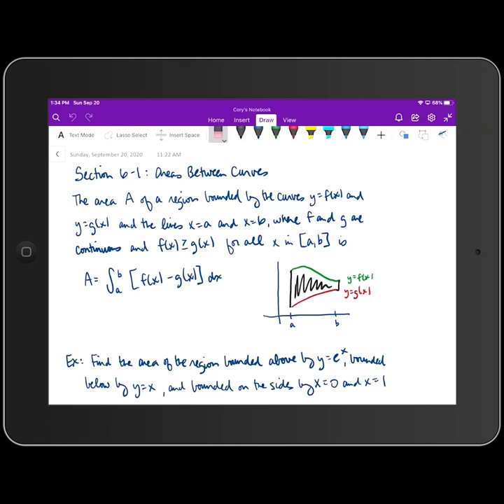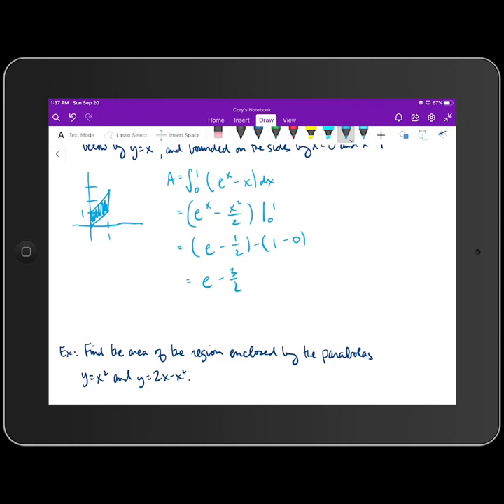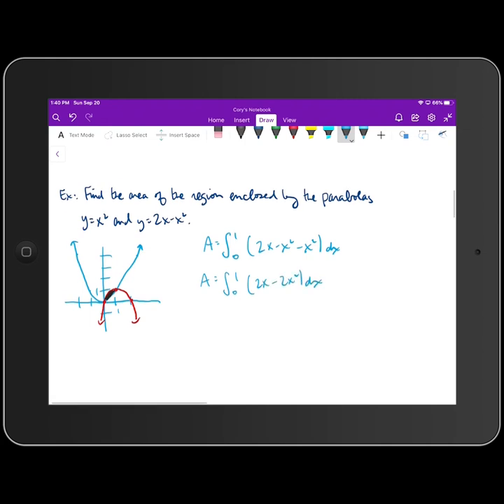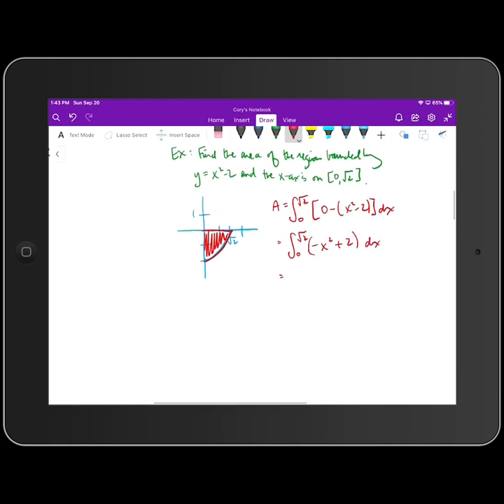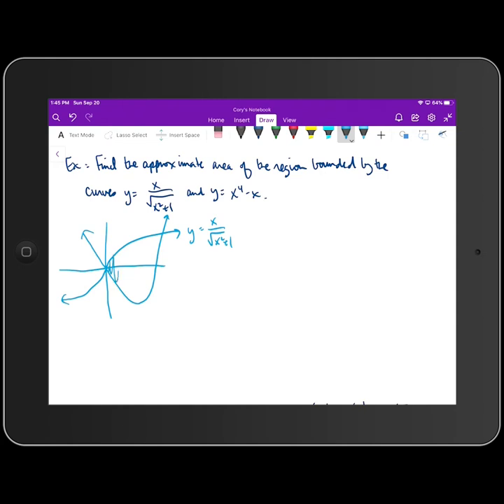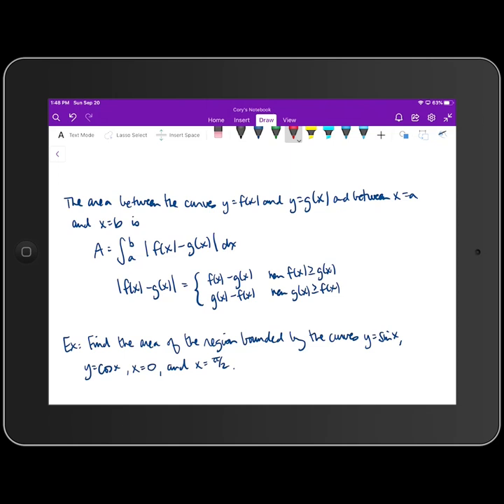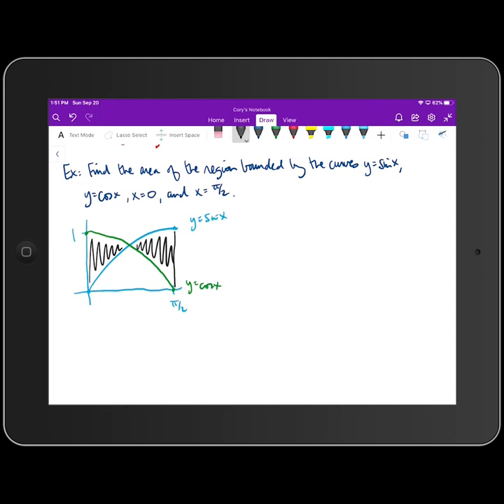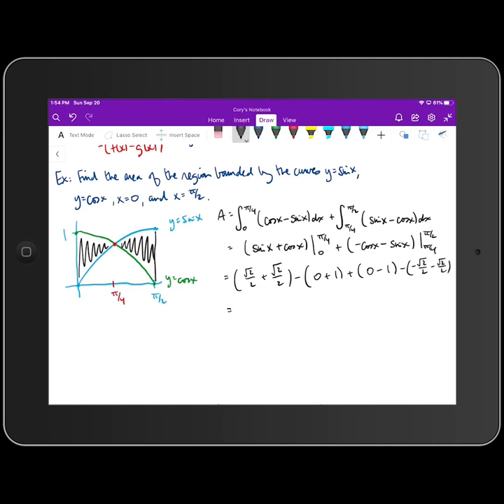Section 6 1 Areas Between Curves